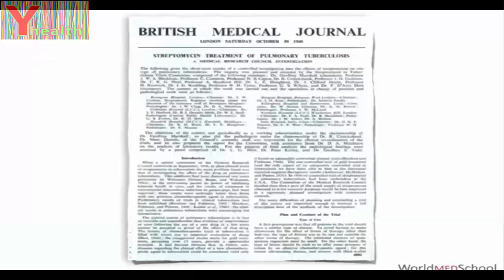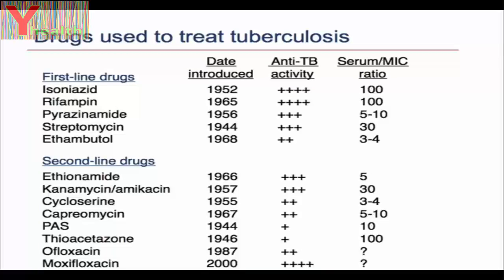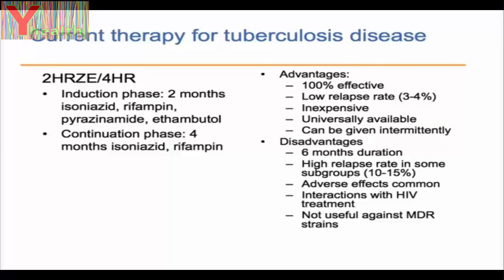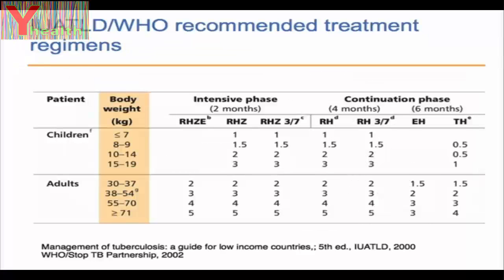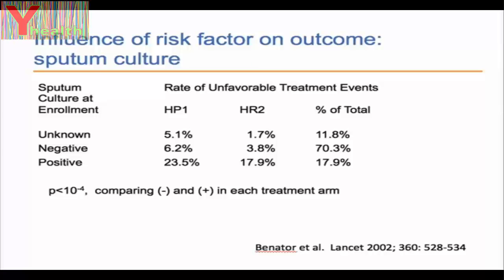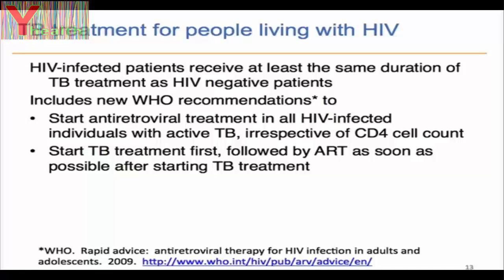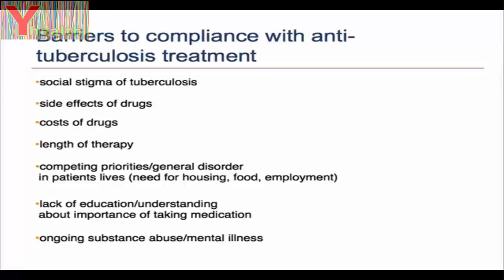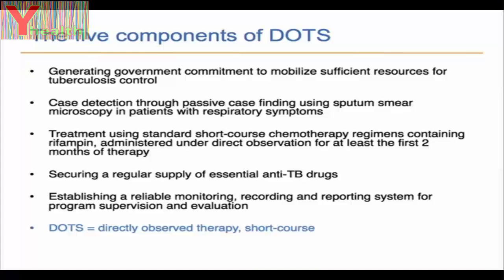[Presentation] Tuberkolose - Tuberculosis test - Types of TB - tb treatment regimen - 結核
[Presentation] Tuberkolose - Tuberculosis test - Types of TB - tb treatment regimen - 結核 | Yhealth
TB bacteria become active (multiplying in the body) if the immune system can't stop them from growing. When TB bacteria are active, this is called TB disease. TB disease will make a person sick. People with TB disease may spread the bacteria to people with whom they spend many hours.
TB disease can be treated by taking several drugs for 6 to 9 months. There are 10 drugs currently approved by the U.S. Food and Drug Administration (FDA) for treating TB. Of the approved drugs, the first-line anti-TB agents that form the core of treatment regimens include:
• isoniazid (INH)
• rifampin (RIF)
• ethambutol (EMB)
• pyrazinamide (PZA)
Regimens for treating TB disease have an initial phase of 2 months, followed by a choice of several options for the continuation phase of either 4 or 7 months (total of 6 to 9 months for treatment).Learn more about the continuation phase of treatment.
It is very important that people who have TB disease finish the medicine, taking the drugs exactly as prescribed. If they stop taking the drugs too soon, they can become sick again; if they do not take the drugs correctly, the TB bacteria that are still alive may become resistant to those drugs. TB that is resistant to drugs is harder and more expensive to treat.
Tuberkolose - Tuberculosis test - Types of TB - tb treatment regimen | Yhealth
You can find other info in this video as belowed: